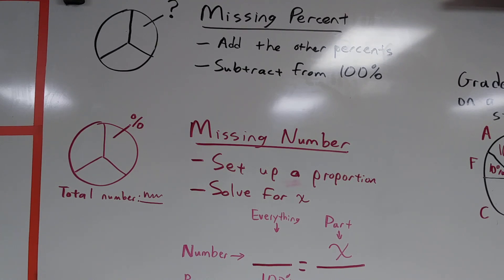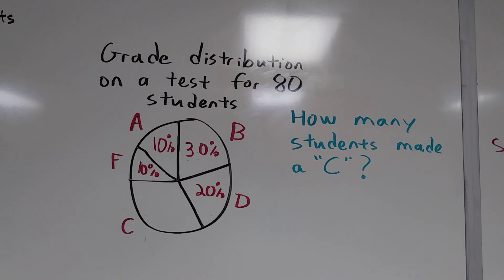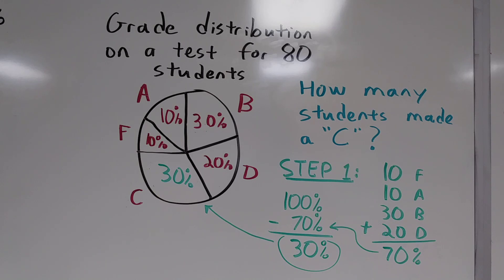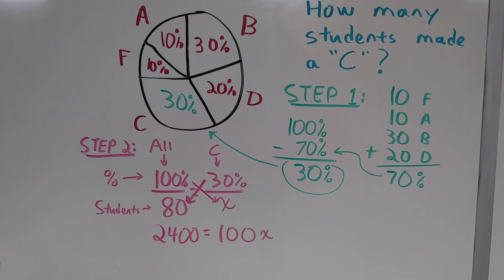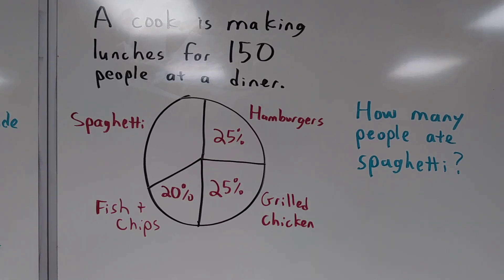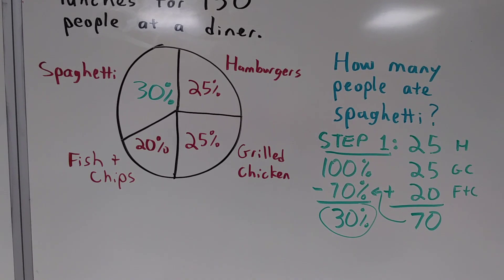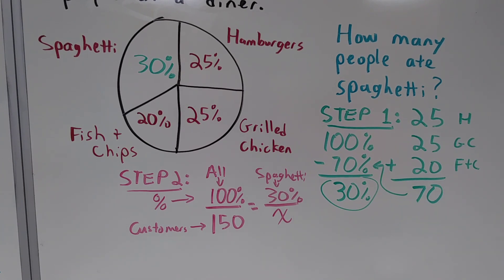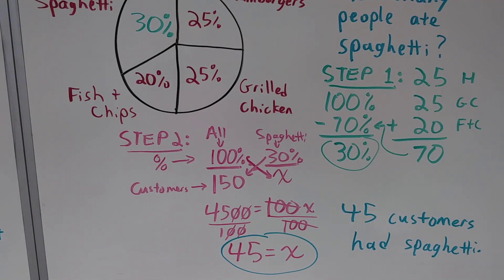Finding missing parts of a whole in a Pie Chart.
STEP 1: Find the missing percentage.

STEP 2: Convert the percentage to a number using proportions.